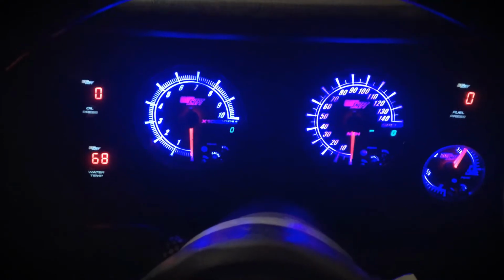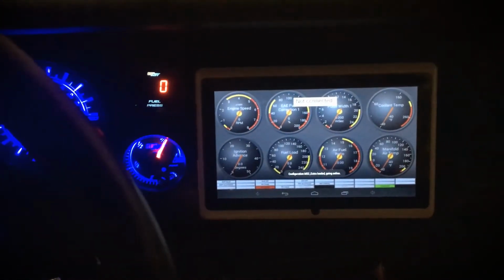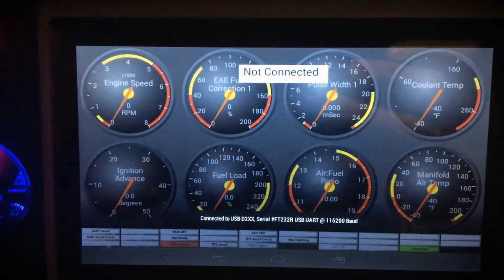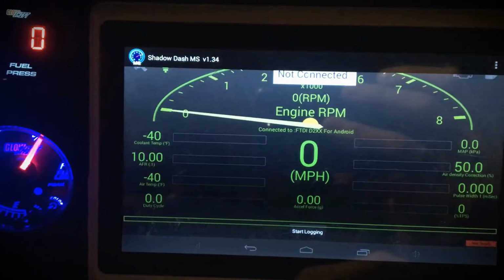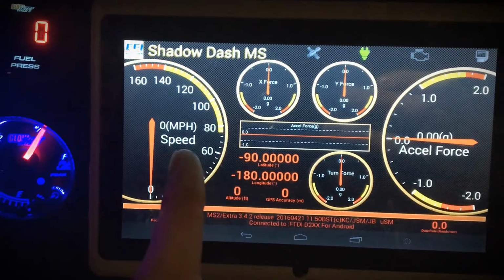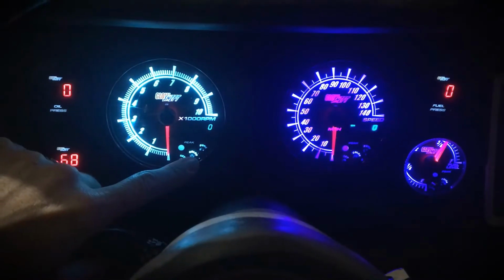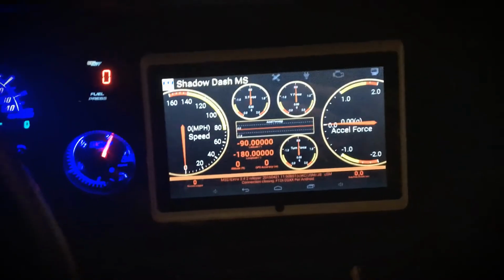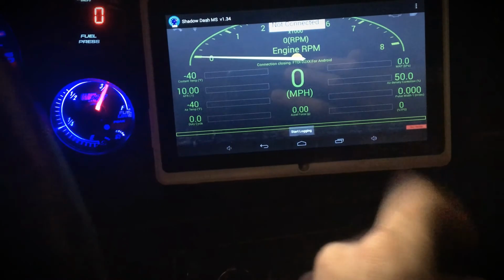Connecting A Tablet to My ECU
I've finally got an android tablet connected to my ECU.  I can monitor everything that my ECU is seeing in real time while driving!

I'm using a really cheap NeuTab that I picked up for like 40$.

This is in my 86 Foxbody using a PiMP ecu from Stinger Performance.